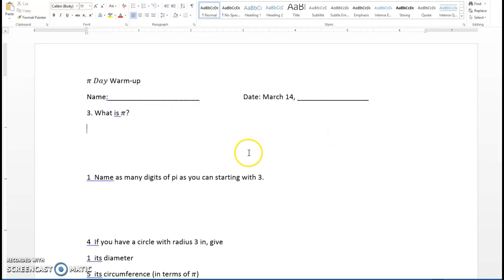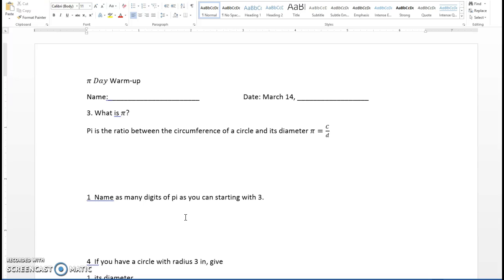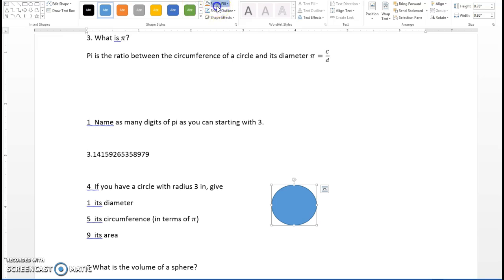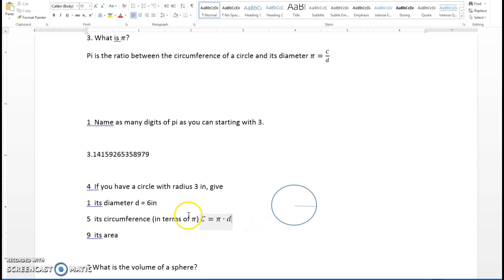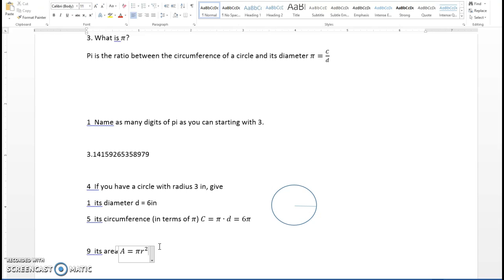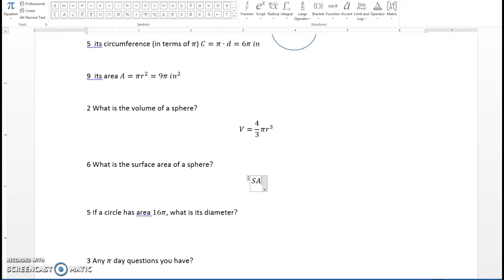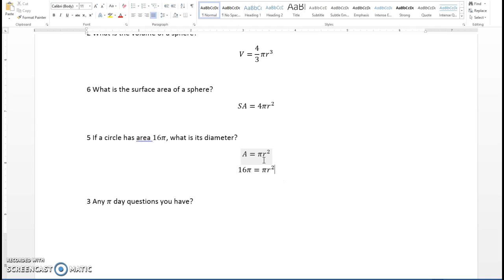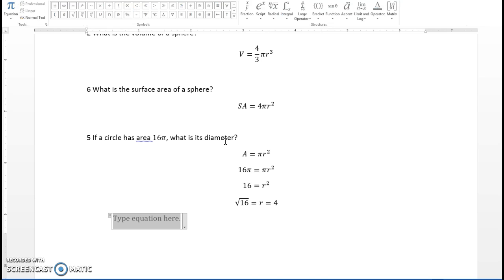PiDayWarmup Video 1